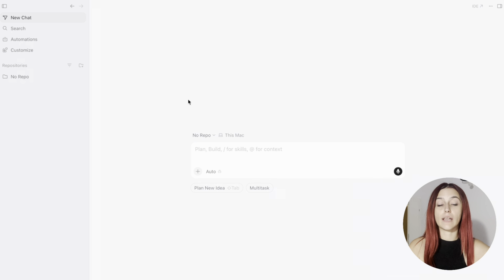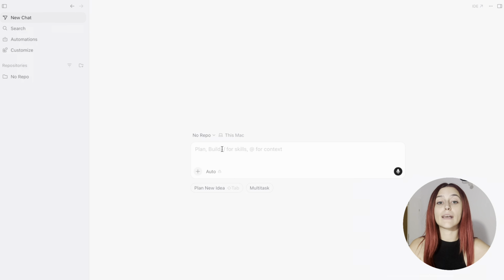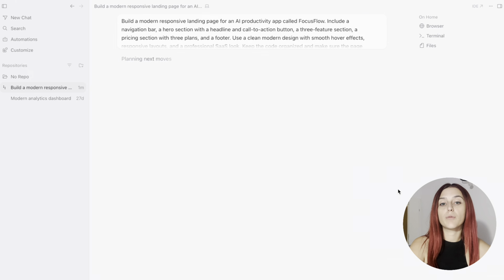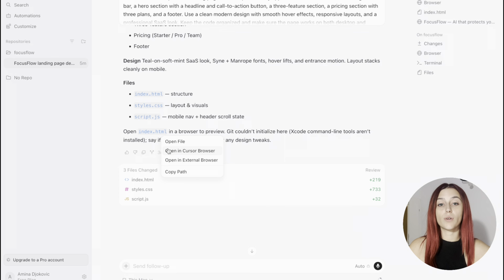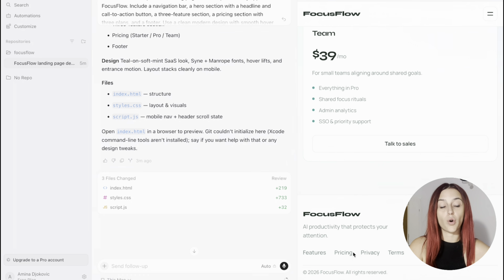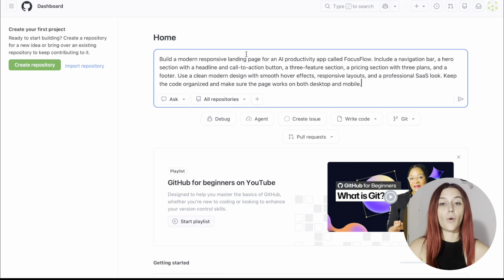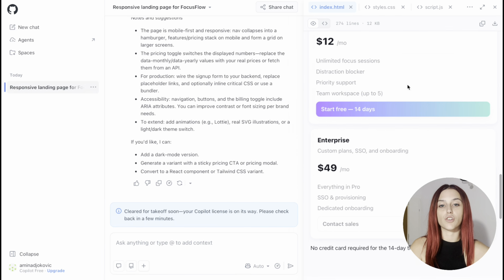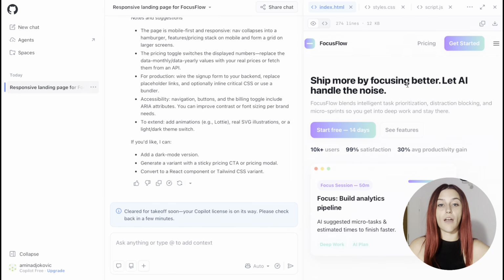Cursor vs GitHub Copilot: Which AI Code Editor Actually Wins in 2026?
Looking for the best AI code editor for your workflow? In this Cursor vs GitHub Copilot comparison, we put both tools to the test by generating landing pages and analyzing how they manage multi-file projects. See why Cursor AI is changing the game for developers in 2026.

We compare the direct coding experience of Cursor and GitHub Copilot. While both AI tools can write code, Cursor's autonomous agent stands out by directly editing multiple project files at once—eliminating the need to copy and paste snippets. We analyze their workflows, code structures, and design capabilities to help you decide which tool deserves a place in your development setup.

⏱️ Chapters:
0:00 Introduction and setup
0:17 Testing Cursor agent
1:49 Evaluating Cursor results
2:13 Testing GitHub Copilot
2:52 Evaluating Copilot results
3:02 Final comparison and winner